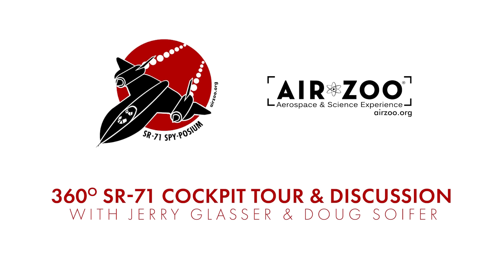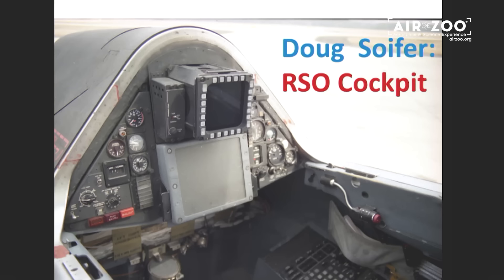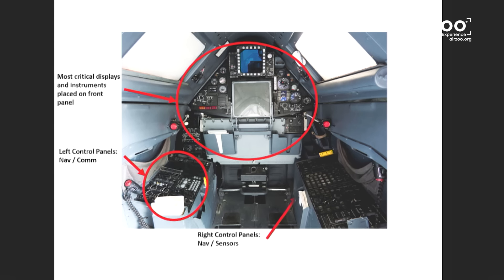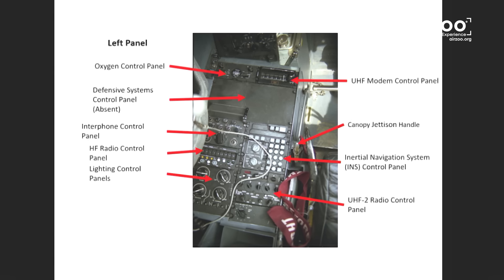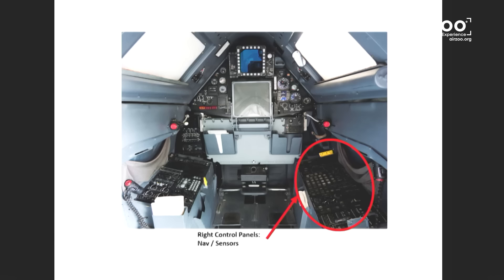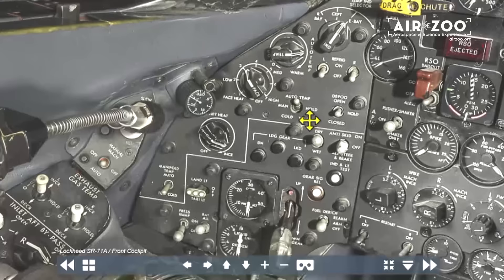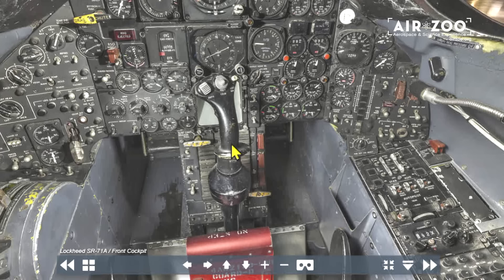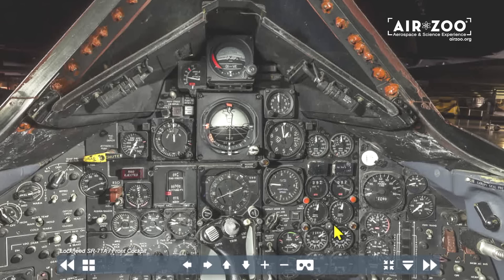360° SR-71 Cockpit Tour & Discussion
Join former SR-71 Blackbird instructor pilot, Jerry Glasser and former RSO, Doug Soifer for a tour of the two seats in the SR-71 Blackbird. This panel was part of the Air Zoo's SR-71 Spyposium event , Aug 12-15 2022.